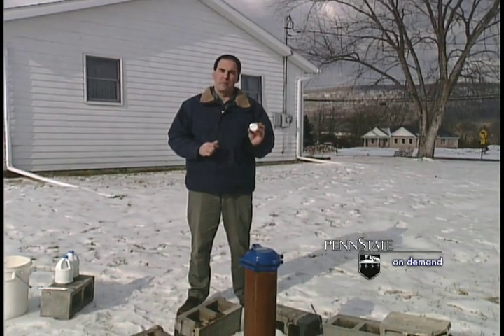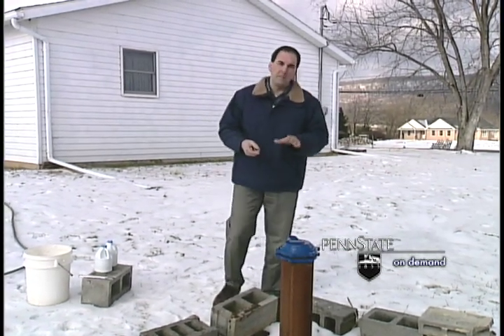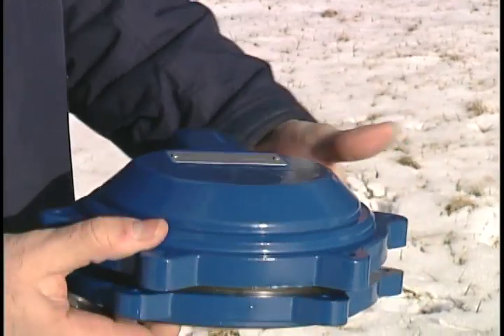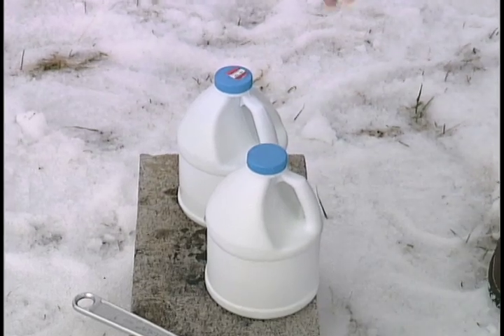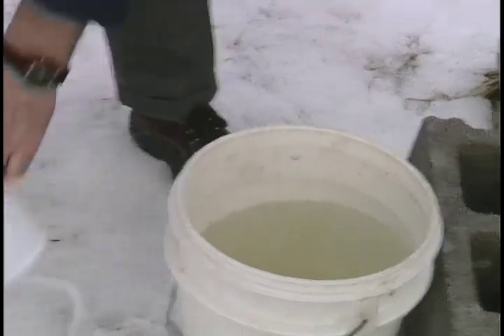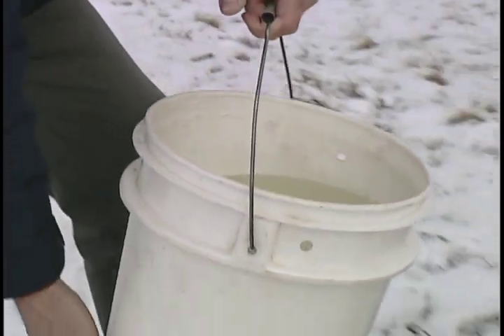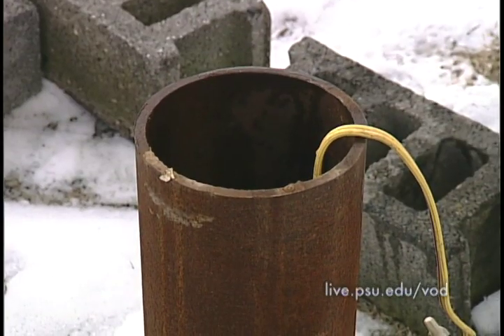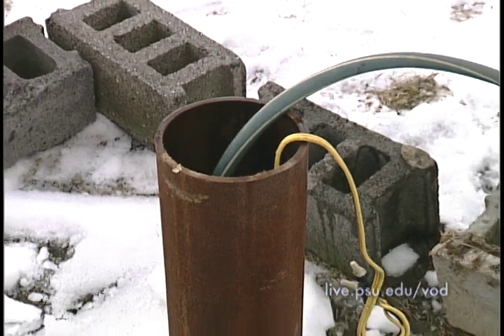Well Disinfecting - 3 Minute Gardener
Learn how to easily and safely disinfect a well, step-by-step, with Penn State Extension Educator Brian Swistock. More Three Minute Gardener